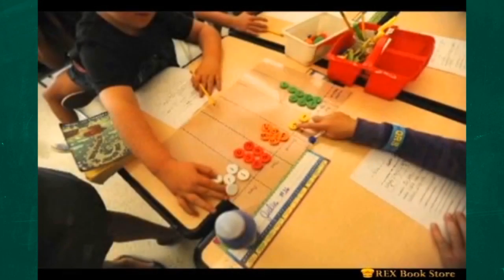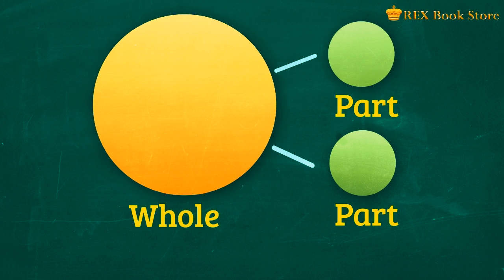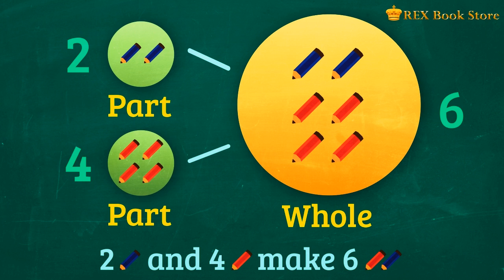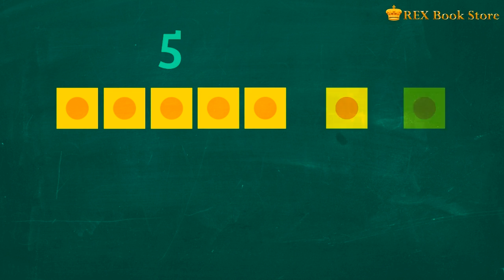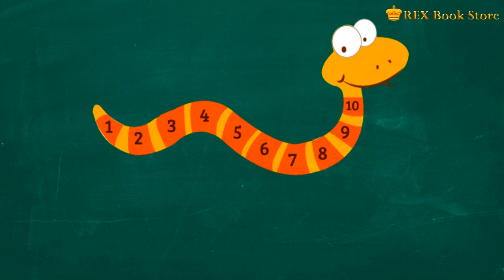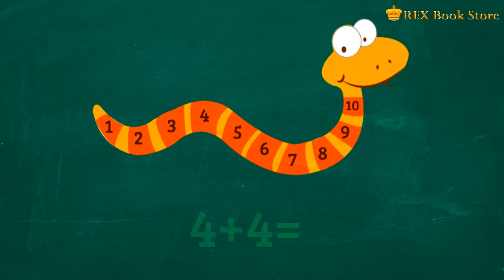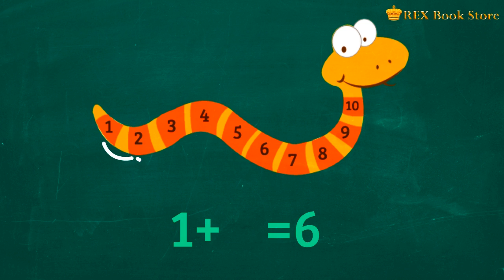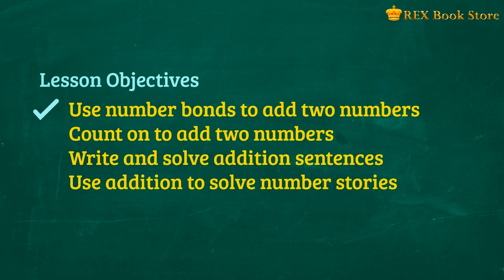Singapore Math - Teaching of Whole Numbers - Part 2 : Addition of Whole Numbers Within 10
Singapore Math - Teaching of Whole Numbers - Part 2 : Addition of Whole Numbers Within 10 by Rex Book Store